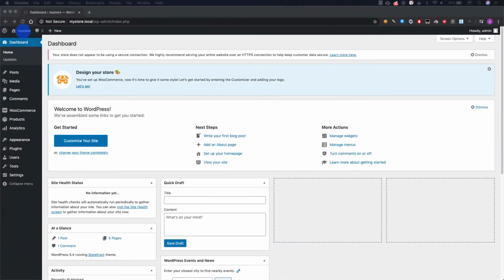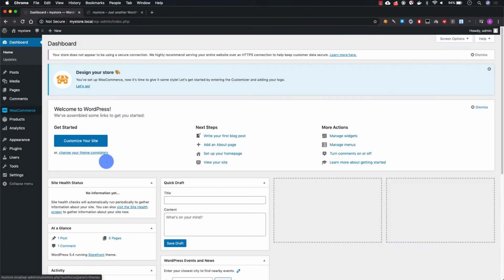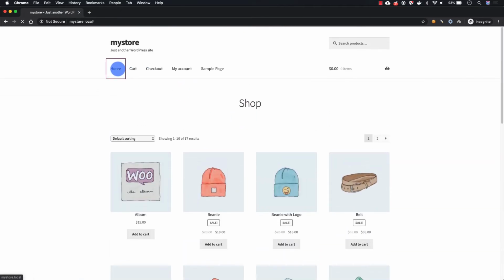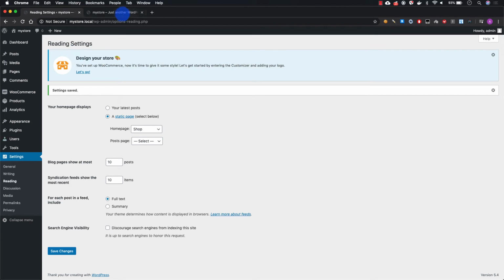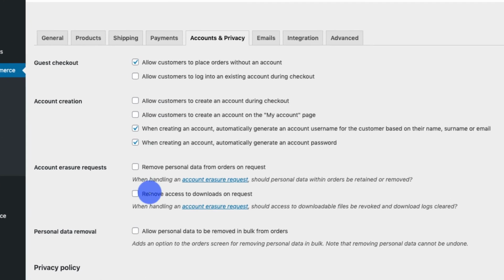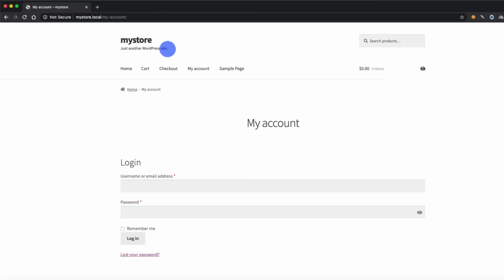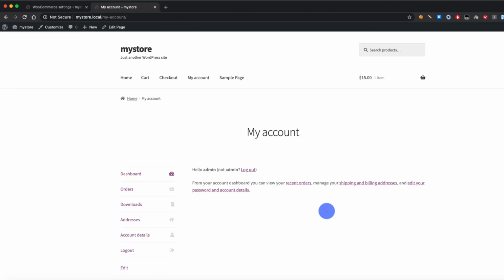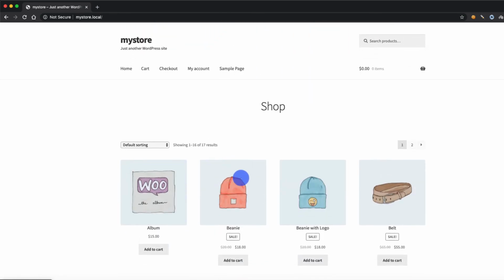Setup User Registration and Home Page (WordPress)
Configure WooCommerce to enhance user registration and streamline testing, boosting your QA Automation Engineer skills.

Ready to configure your WooCommerce site for real-world testing? This video covers two essential setup tasks to create a realistic ecommerce environment.

* How to set a static 'Shop' page as your default homepage for a seamless user experience.
* How to enable user registration from the 'My Account' page.
* How to allow customers to create their own accounts and passwords during checkout.

These settings are crucial for any QA professional testing a WooCommerce application.